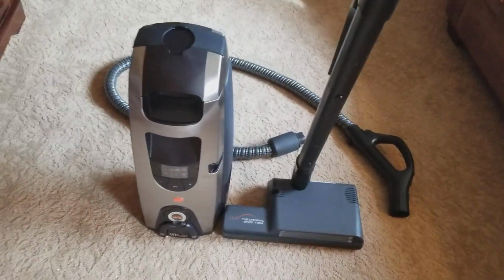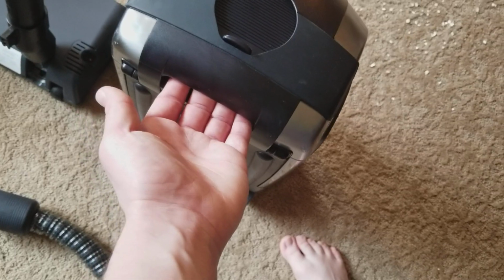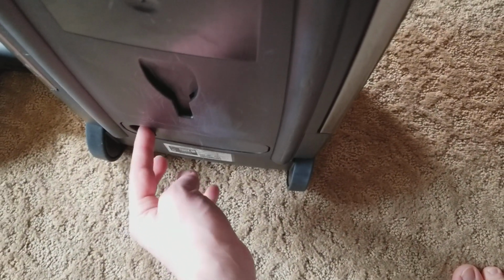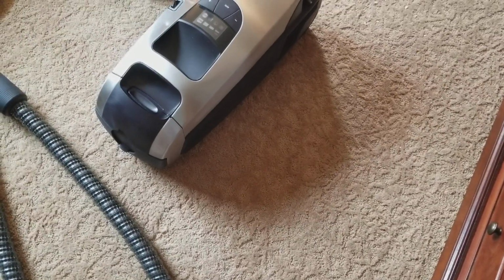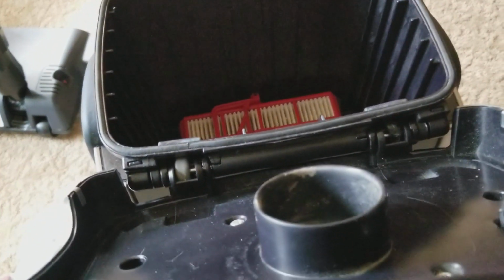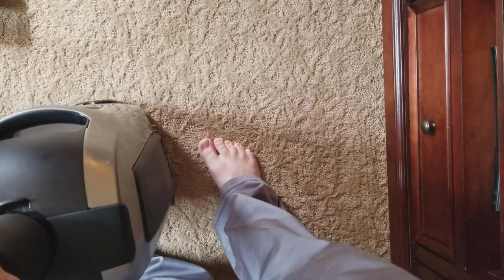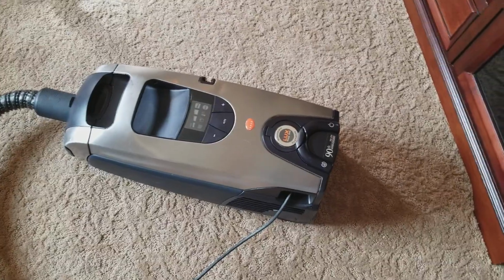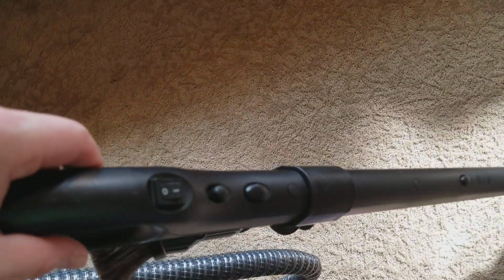Aerus lux guardian platinum review pt 1